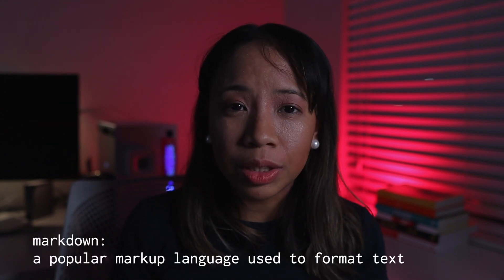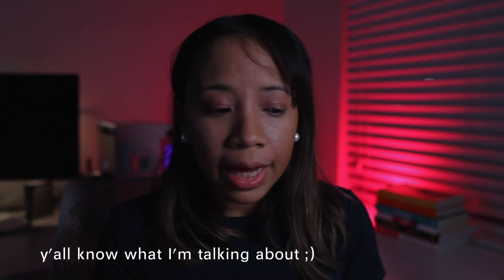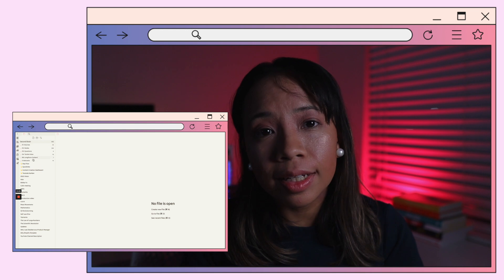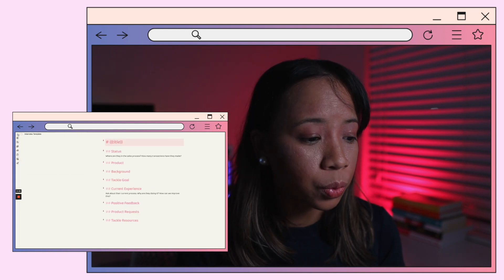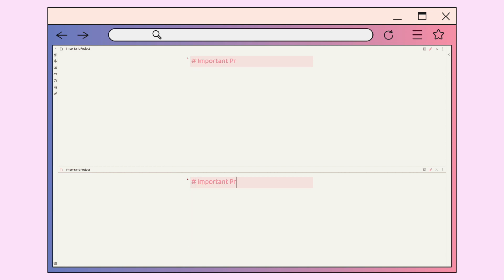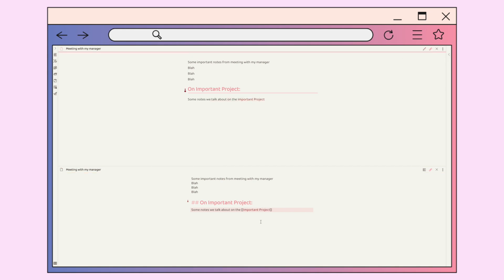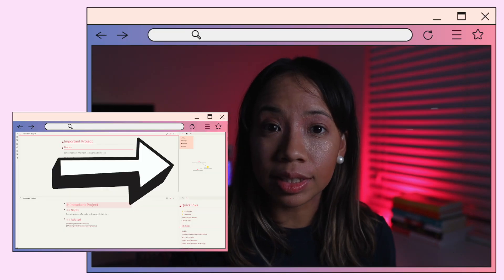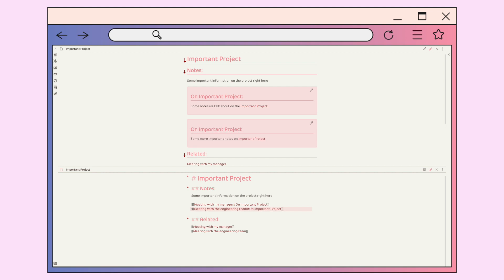How I use Obsidian as a Product Manager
As a note-taking app, Obsidian is so flexible and extensible, that you can really do anything with it. As a Product Manager, I use Obsidian everyday.

0:00 intro
0:25 outline
1:42 obsidian for understanding customers
3:02 obsidian for tracking the product
5:07 obsidian for product vision
6:18 drawbacks on of my workflow
6:57 summary